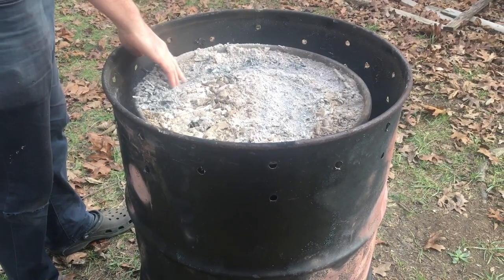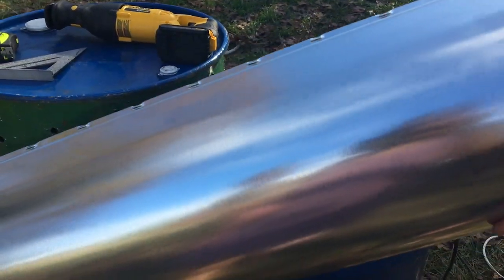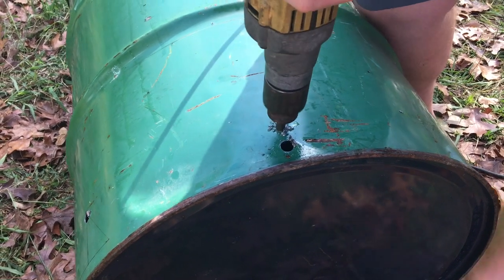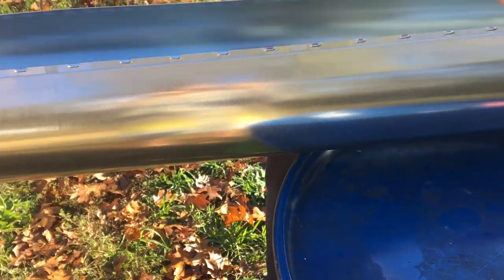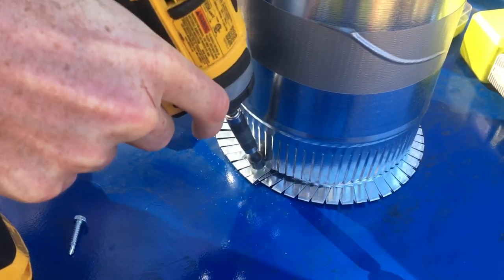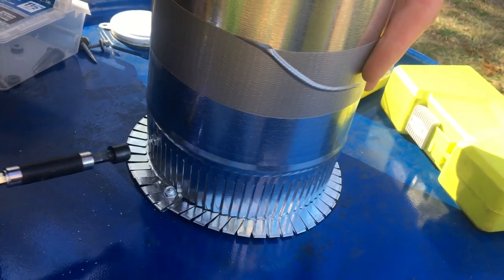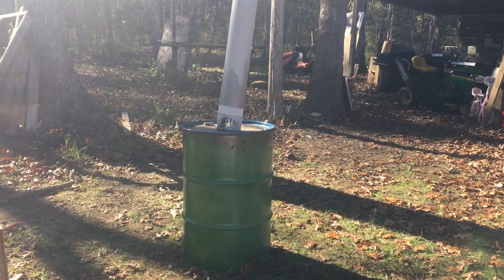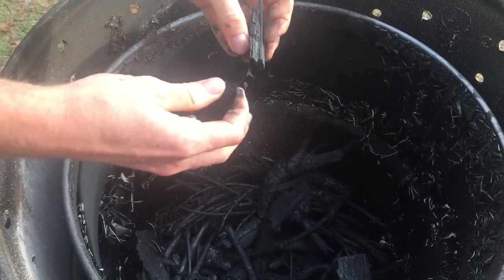How to Make a Biochar Kiln // DIY Biochar for Soil Amendment.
Hey y'all! Today I share with you how we made our own biochar cooker! There are multiple ways to make biochar, we are just showing how we decided to make one. Biochar is a FANTASTIC way to amend your soil! Use it to increase the amount of nitrogen your plants uptake, retain moisture, and neutralize the PH. It is a game-changer on the homestead!